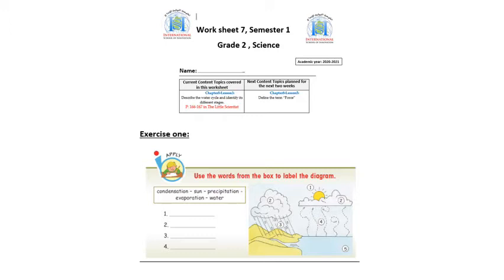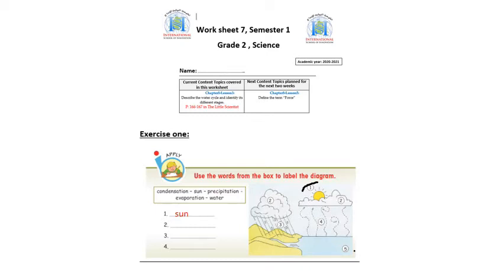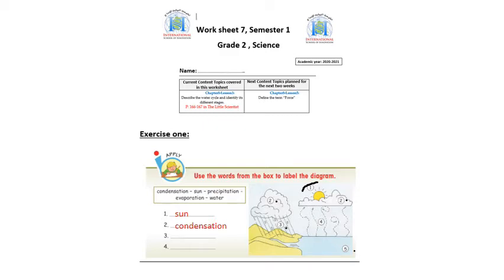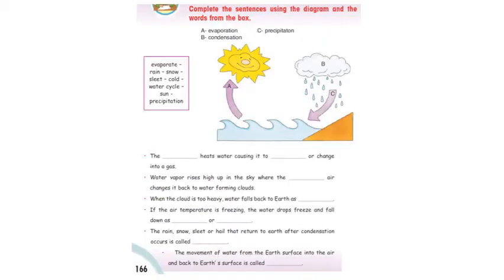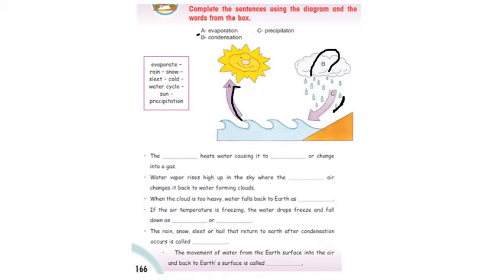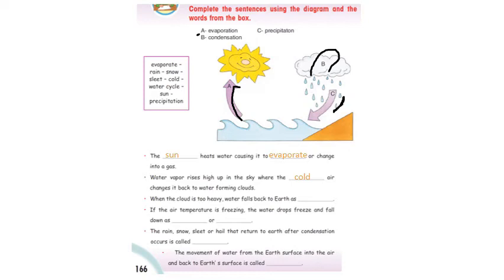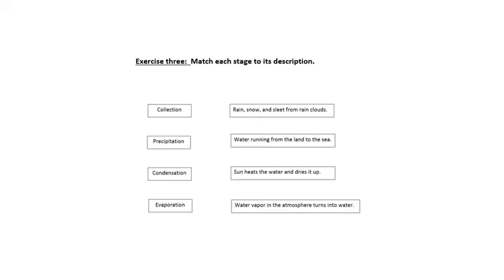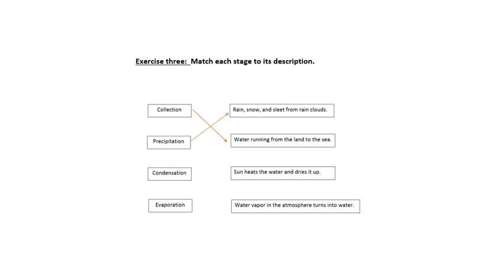S1W13 G2 WS Sol Science